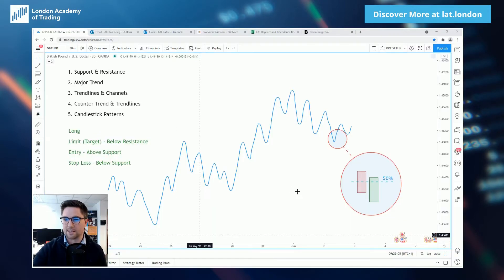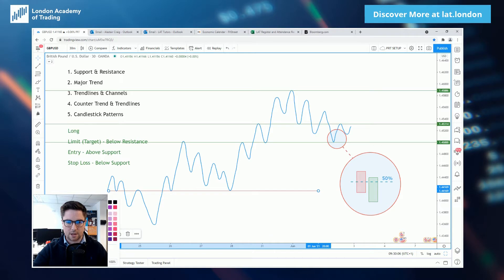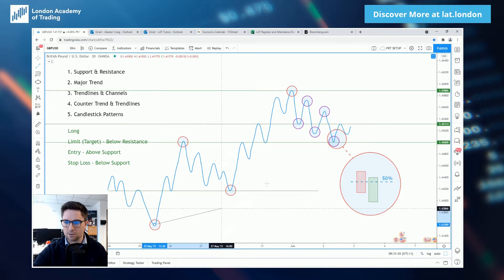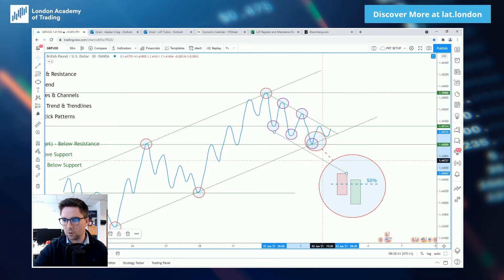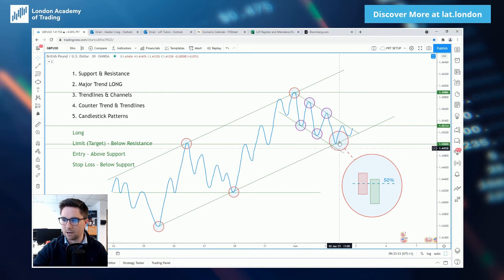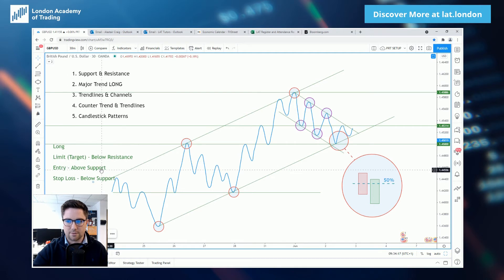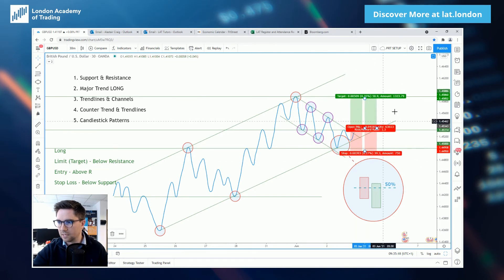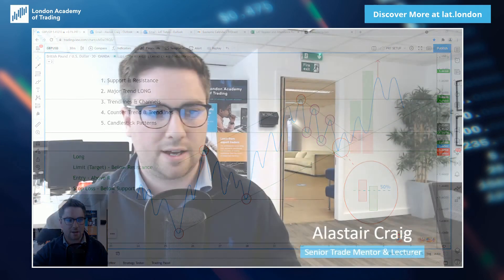WeeklyMarketInsight: June 04, 2021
A quick insight into the essentials of Primary Analysis.

Visit Us:
30 Holborn,
Buchanan House, London,
EC1N 2HR